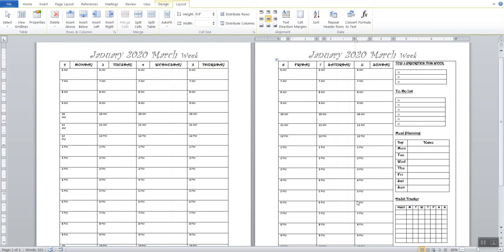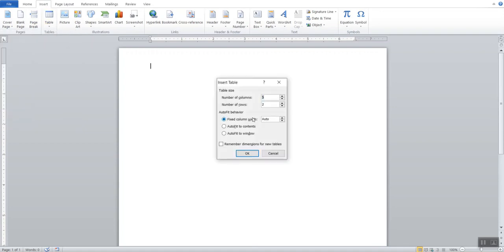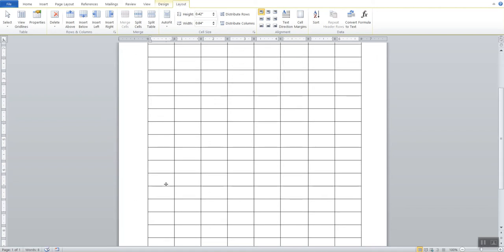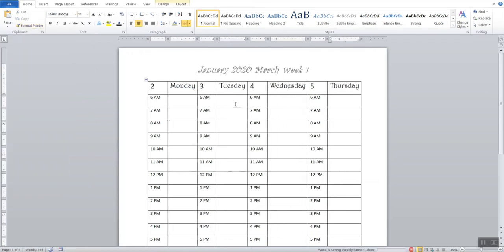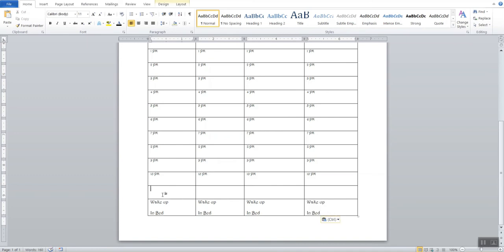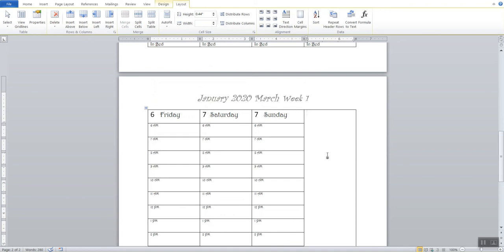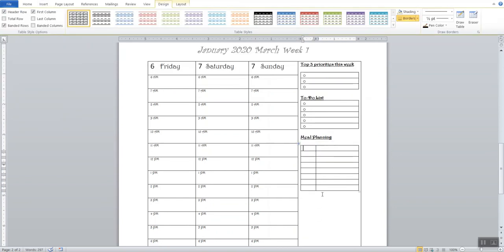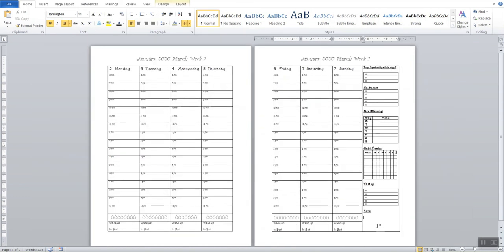HOW I CREATE MY OWN WEEKLY PLANNER | Microsoft WORD | WEEK on TWO PAGE | Plan Smart Life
In this video, I have shown you how to create a two-page weekly spread for your DIY Planner.
You can download this two week Weekly Spread from below link,